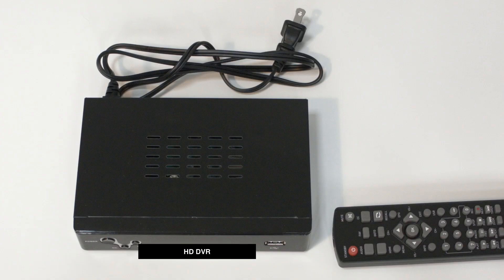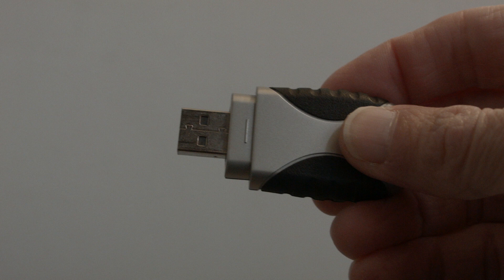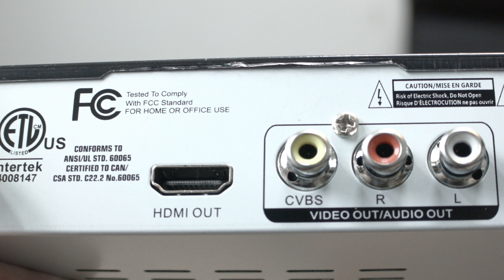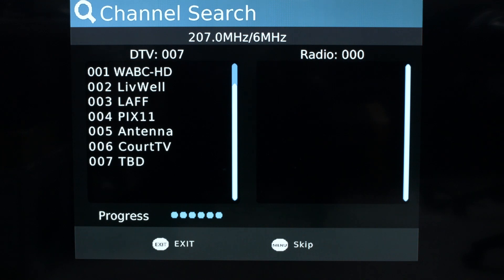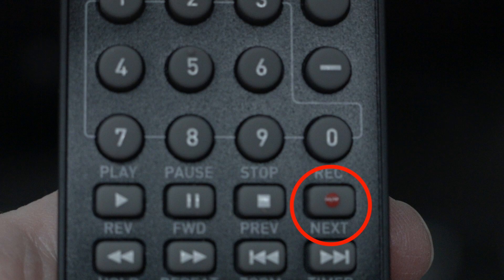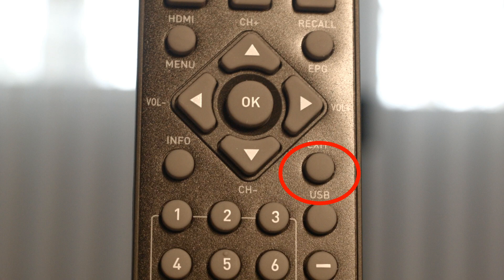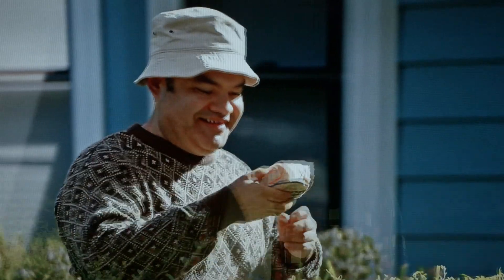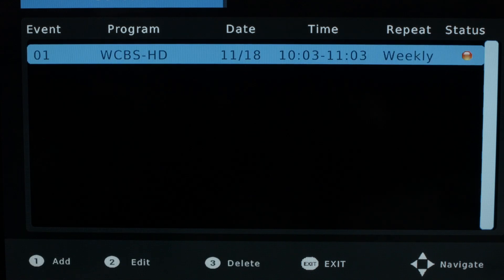How to Record Live TV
Review of DVR to record live TV.